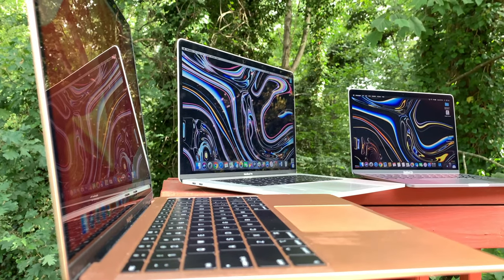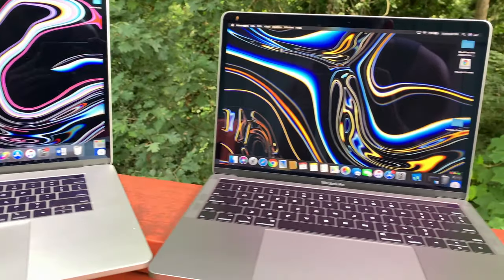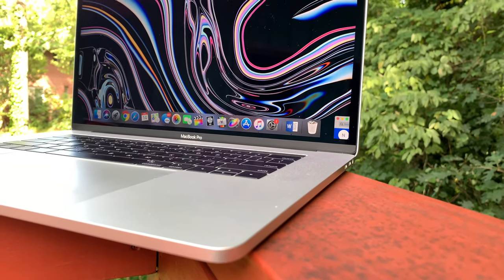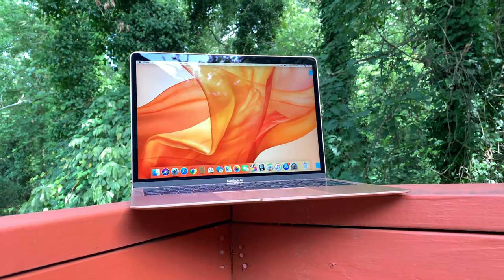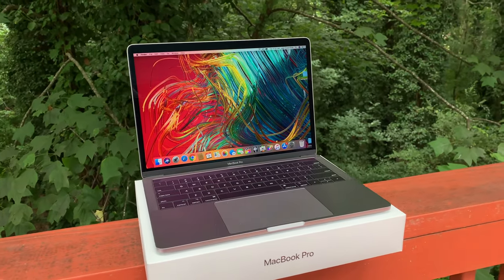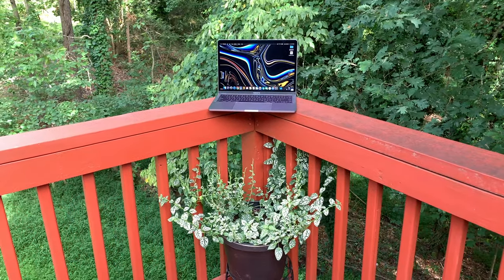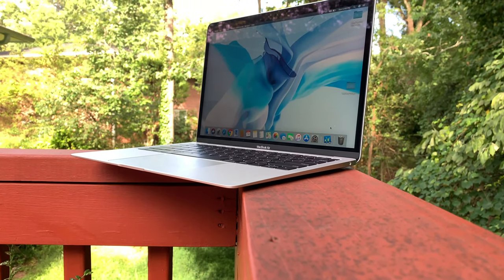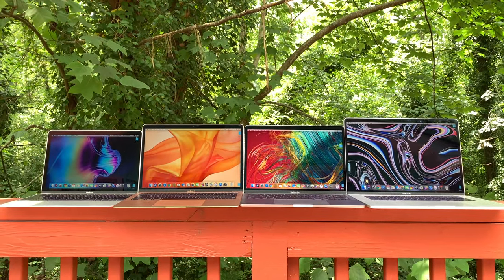If you're planning on buying a new MacBook - WATCH THIS! / MacBook 2019 Buying Guide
This video's main purpose is to help you, the consumer, make a better decision when planning to buy a new macbook. We go over the new 2019 macbook lineup as the introduction of newly refreshed laptops and the removal of two macbook models may make it even more confusing to buy. I lay down an in detail comparison from everything from specs to price so you can make a more informed decision. Let me know which macbook you are going to pick up in the comments below!